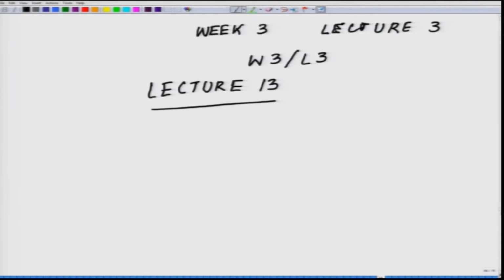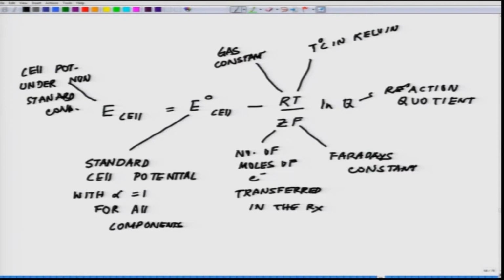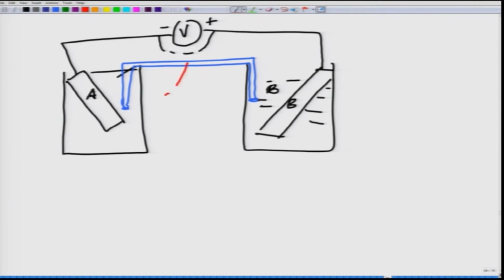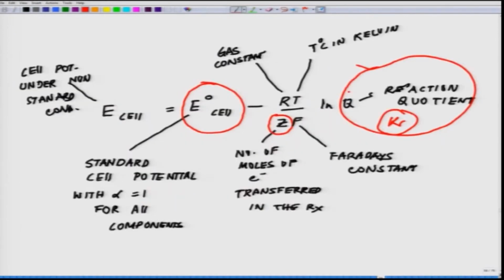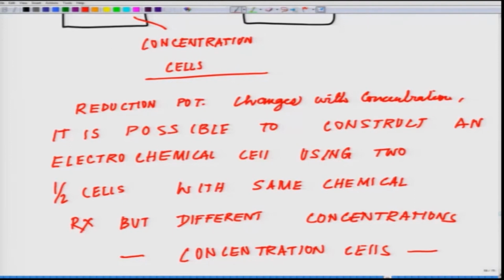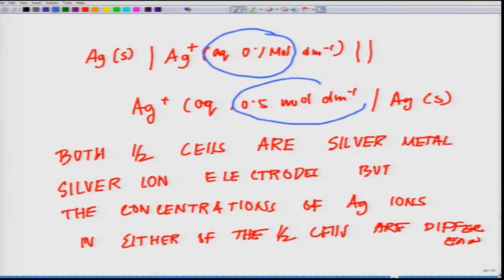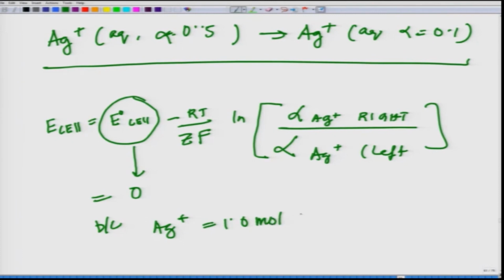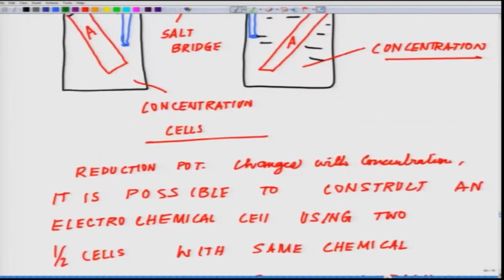Photosynthesis-III ch17sp swayamprabha